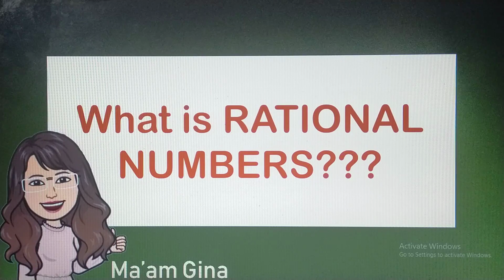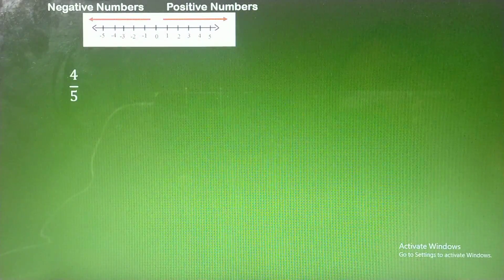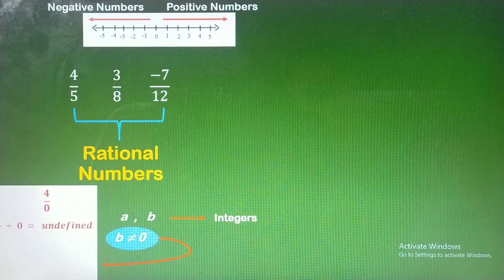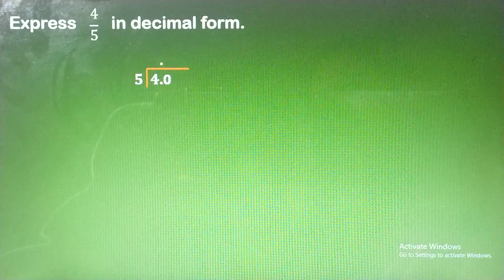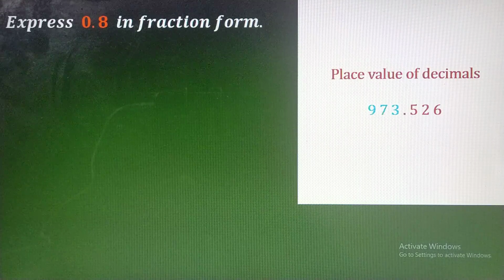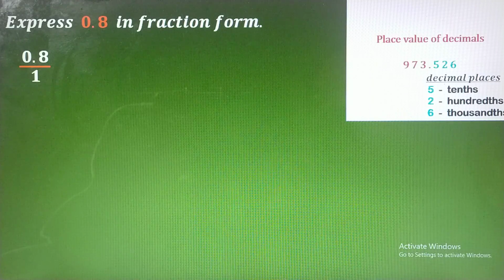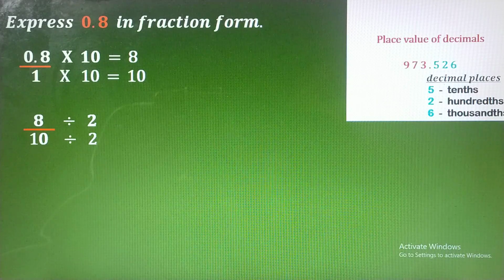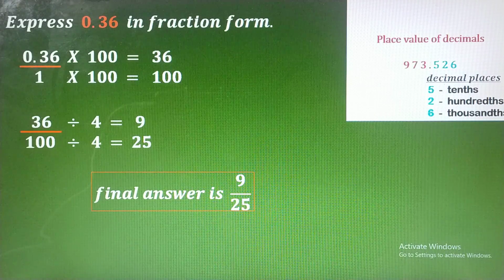Rational Numbers | Week 5 | Mam Gina